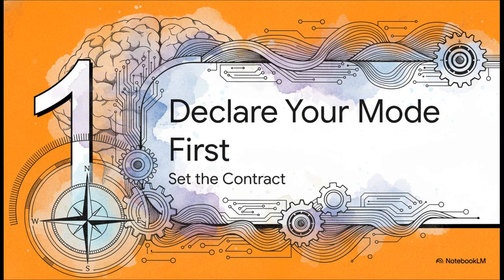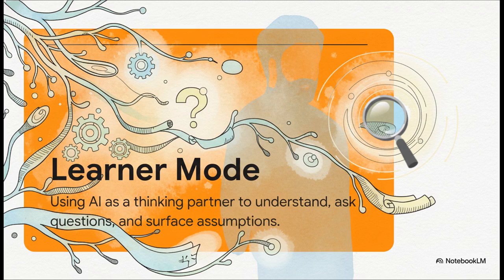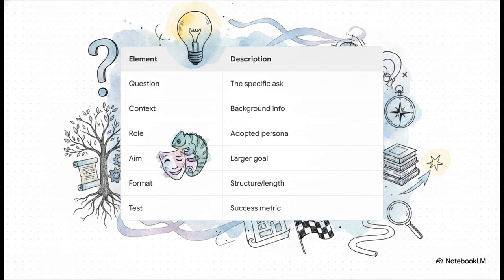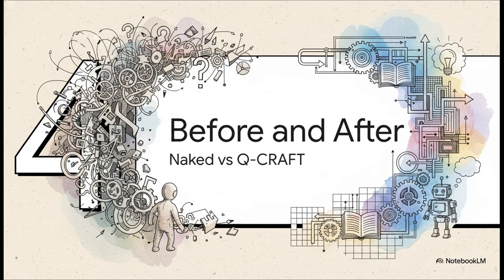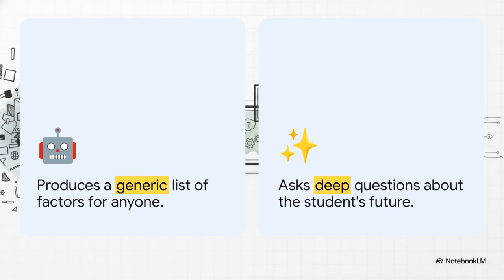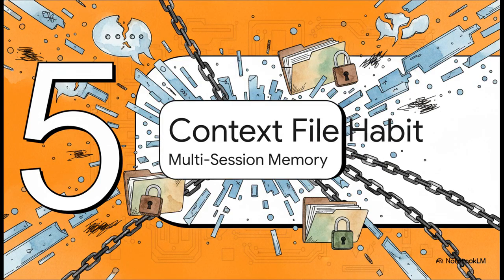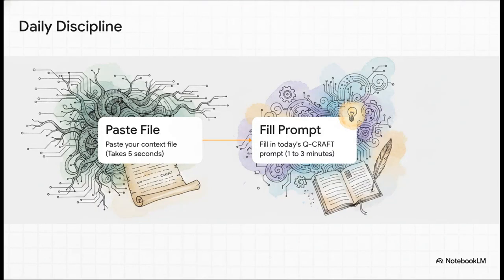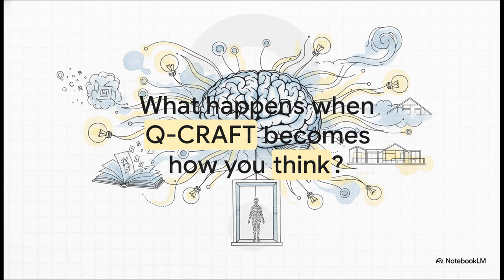Q-CRAFT: How to Stop Prompting AI in NPC Mode | Better ChatGPT Prompts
Most prompting guides teach you what to type. Q-CRAFT teaches you what to think before you type.

In this video, we explore Q-CRAFT, a six-element framework for using AI tools like ChatGPT, Claude, Gemini, and DeepSeek with more clarity and intention.

Q-CRAFT stands for:

Q — Question
C — Context
R — Role
A — Aim
F — Format
T — Test

Instead of giving AI a vague “naked prompt” and hoping for a useful answer, Q-CRAFT helps you give the AI proper coordinates: what you are asking, why it matters, what role the AI should play, what outcome you want, what format you need, and how you will know whether the answer is successful.

This video also introduces three useful AI working modes:

Learner Mode — when you want AI to help you think
Director Mode — when you guide the AI as a collaborator
Delegate Mode — when you hand over a clear task for execution

If you want to stop getting generic AI answers and start using AI as a real thinking partner, Q-CRAFT is a practical discipline you can begin using today.